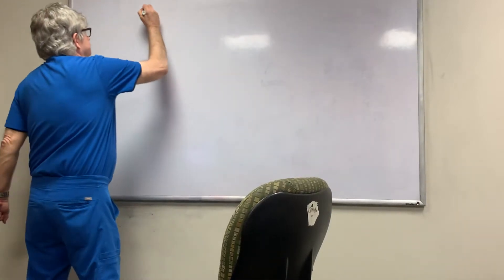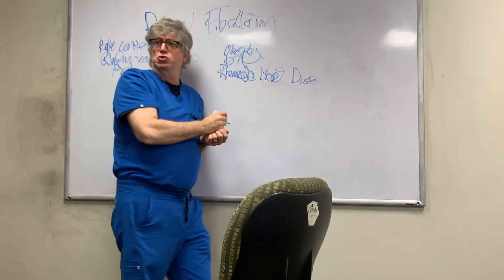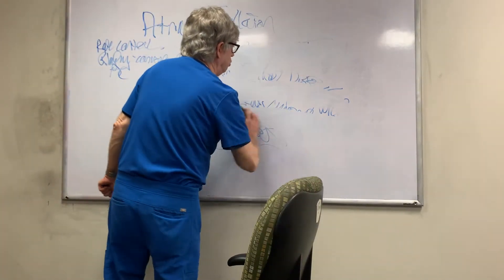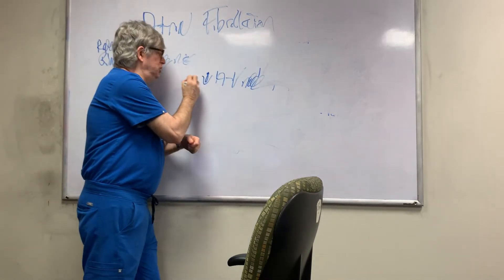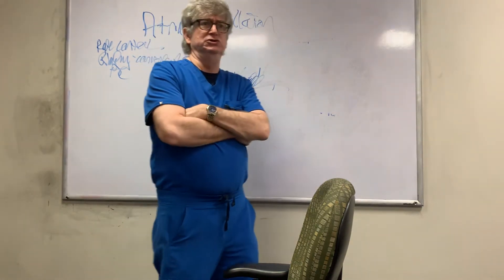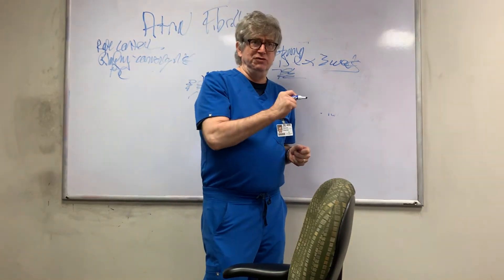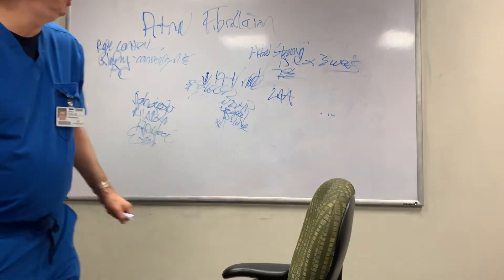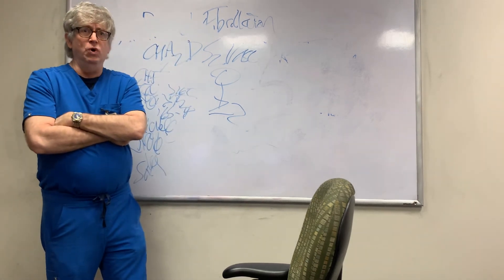In the Trenches: Atrial Fibrilation